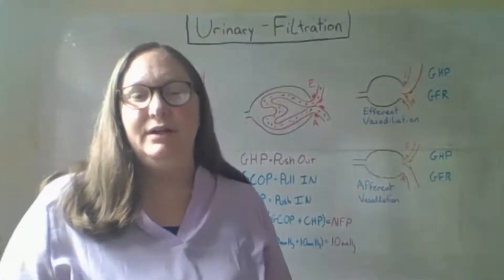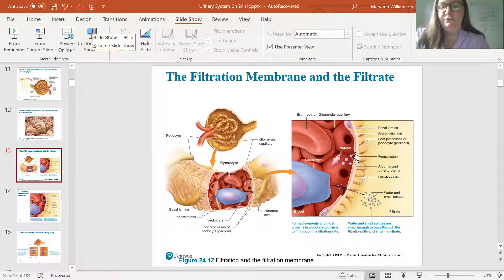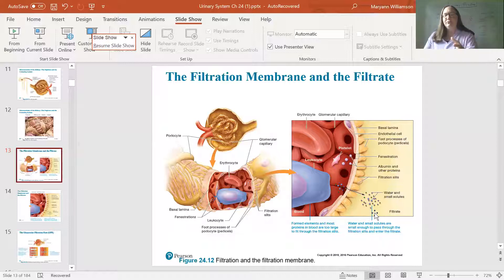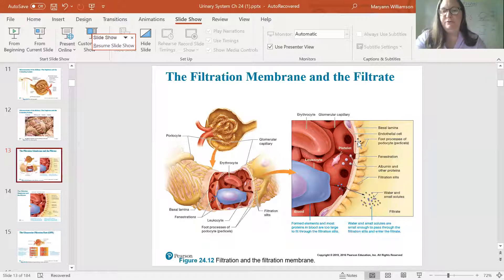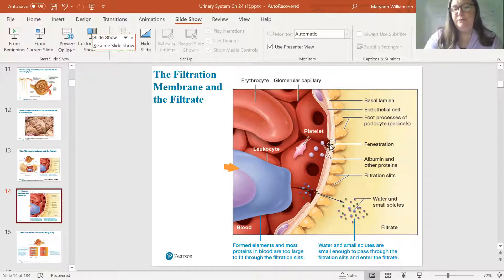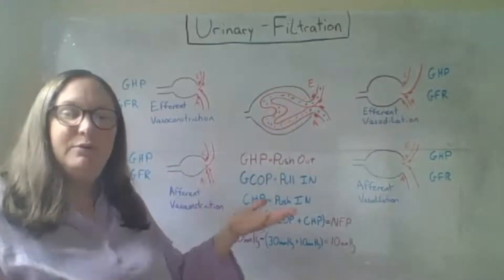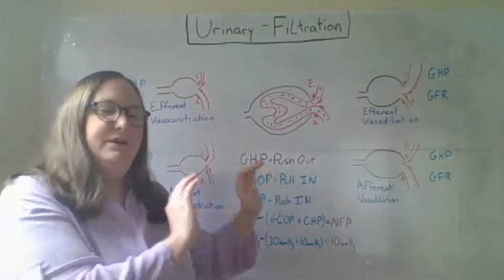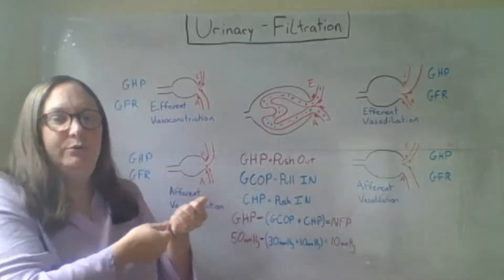Filtration Membrane and GFR